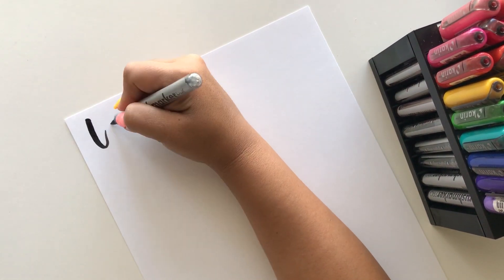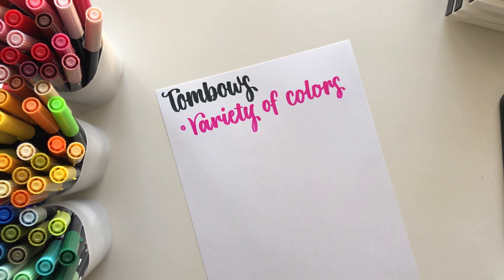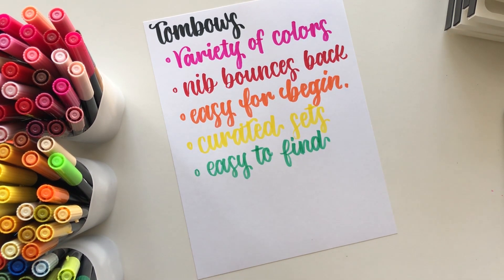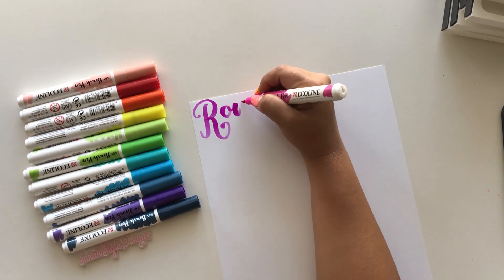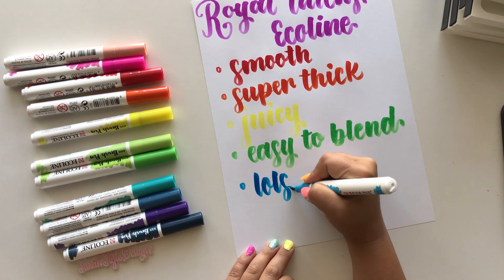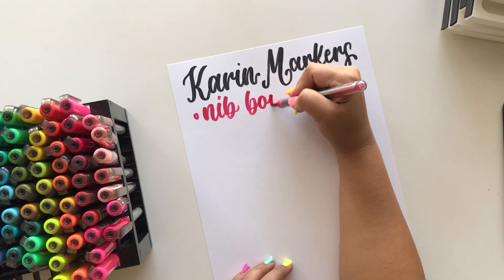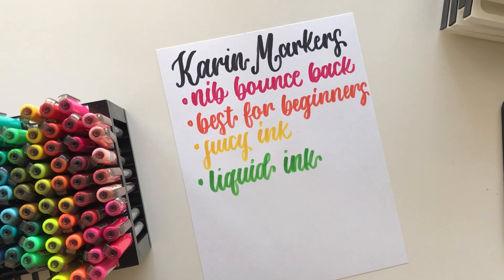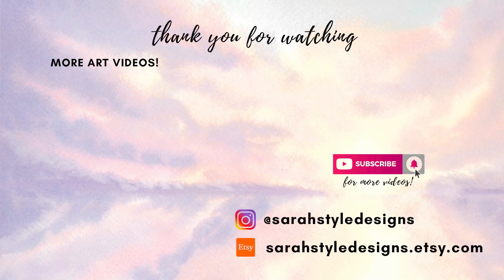Best Brush Pens for Beginners - My Top 3 Large Brush Pen Picks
These are my top 3 picks for best large brush pens for beginners!

START LEARNING CALLIGRAPHY TODAY!  FREE WORKSHEETS INCLUDED!

Learn To Letter with Lettering Worksheets: